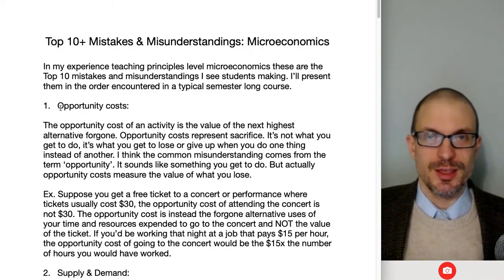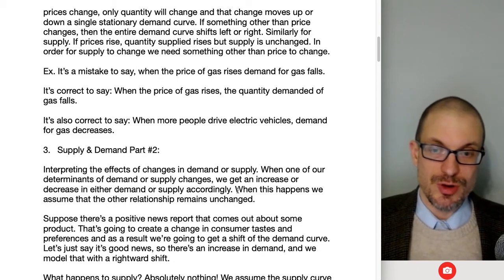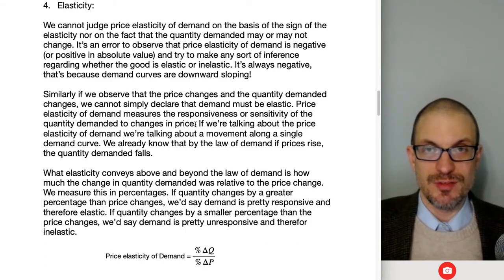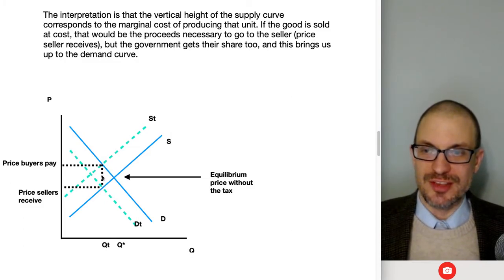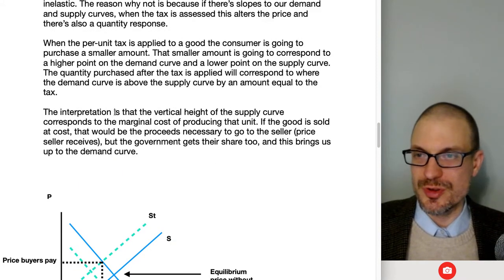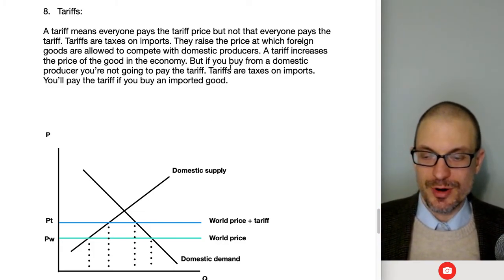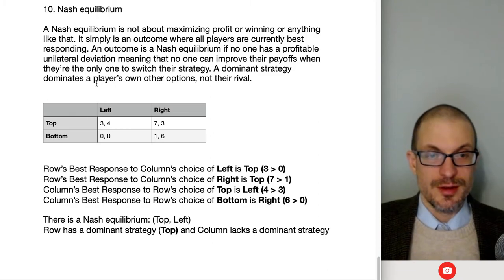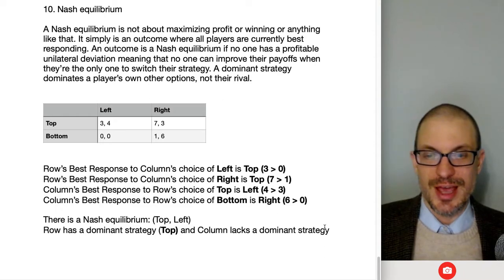Top 10 Mistakes & Misunderstood Concepts in Microeconomics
1. The opportunity cost of an activity is the value of the next highest alternative forgone.
2. To an economist it is an error to say ‘when prices rise, demand falls’. An economist instead says, ‘when prices rise, quantity demanded falls’.
3. A common error is to say something like due to the positive effect on tastes and preferences and the increase in demand, we get an increase in supply to meet demand. Actually what happens is the increase in demand causes an increase in price which gives us a movement up the supply curve to a higher quantity supplied. But it’s better not even to mention this.
4. We cannot judge price elasticity of demand on the basis of the sign of the elasticity nor on the fact that the quantity demanded may or may not change.
5. A per-unit tax does not generally raise the equilibrium price by an amount equal to the tax.
6. Price controls, floors & ceilings, don’t set the price, only constrain it.
7. Externalities are not just about unintended consequences. Externalities are bystander effects.
8. A tariff means everyone pays the tariff price but not that everyone pays the tariff. Tariffs are taxes on imports.
9. A competitive firm will shut down when price is lower than average variable cost, not just when price is less than average total cost.
10. A Nash equilibrium is not about maximizing profit or winning or anything like that. It simply is an outcome where all players are currently best responding.